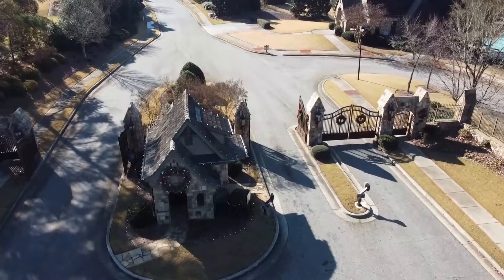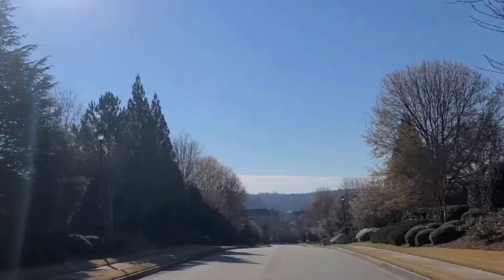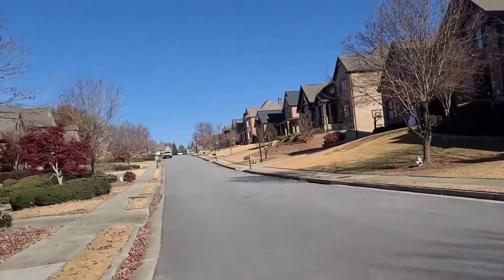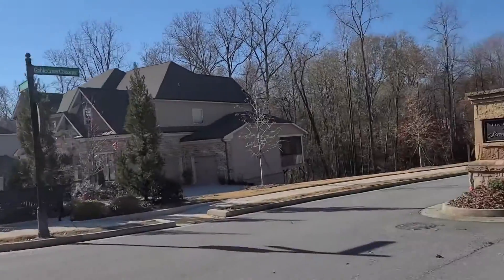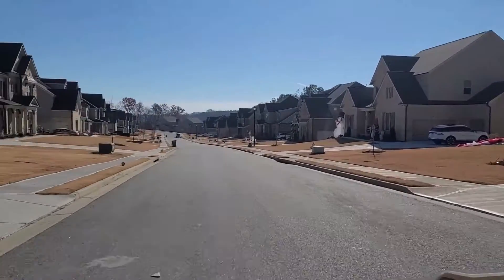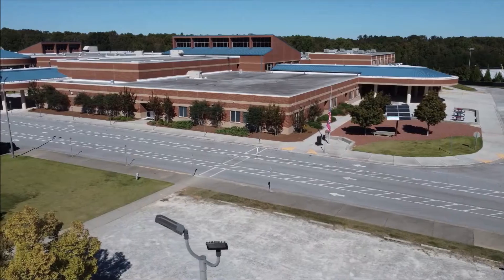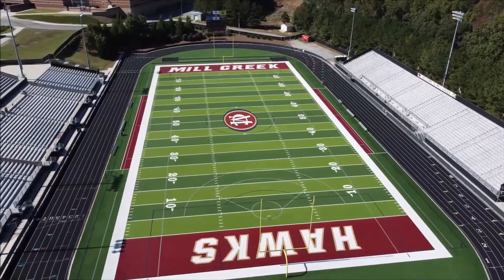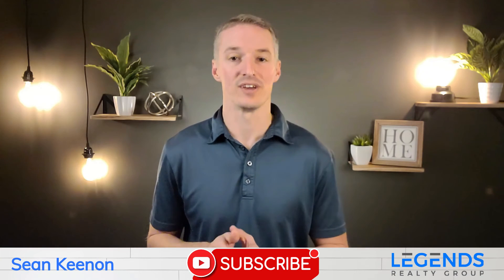Best Places To Live In Atlanta Best Neighborhoods In Hoschton GA Gated Communities Stonewater Creek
Legends Realty Group

If you're looking to move to Hoschton, GA, and want to know the best neighborhoods to consider, then Stonewater Creek is definitely worth taking a look at.

This tour is early December, so the grass is starting to go into hibernation, the trees have changed colors and most have lost their leaves.

As we pan to the right you'll see the section that looks bare with no trees. That is the Park at Stonewater Creek. It's the newest section that Chaffin is still building. They are planting some trees but the other trees have about a 10-14 year head start on these trees.

Next, as we enter the community you'll see that you don't immediately see driveways and houses. You go down this main street that puts you closer to the heart of the neighborhood. This gives the community a larger feel and in my opinion, a little more of an elegant feel.

The amenities include 4 lighted tennis courts, a beautiful clubhouse and a large pool with 2 water mushrooms for small children, and a slide.

As we start to drive the streets, once again you'll notice some Christmas decorations, but you'll also notice that there is a lot of stone and brick, as well as 3 car garages. This community also only offers side-facing garages, except in some of the newer models where the 3rd car may face the street.

This community also has some hills in it allowing for a majority of the homes to have basements.

These homes started being built in 2007 and construction was slowed during the mortgage meltdown that happened shortly after that, leaving a handful of homes being built each year until the market recovered and we are still seeing construction being done today.

Stonewater Creek is located in Hoschton Georgia which is a city in Gwinnett county. Property taxes in Gwinnett County are around 1.2-1.3%
Lot sizes in this community are around 1/3 of an acre to just over 3/4 of an acre.

Stonewater Creek is a great hub for most commuters as it's about 45 minutes from Atlanta and usually under an hour to the airport in normal traffic conditions.

There is also a skate park and public library just down the street.

Stonewater creek is zoned for Duncan Creek Elementary School, Osborne Middle School, and Mill Creek High School.

Mill Creek is a very sought after school cluster. The schools are highly rated for test as well as the teachers and sports programs. Mill Creek currently has about 4,000 students, but this will be dropping off as Seckinger High school opens in the fall of 2022 and absorbing the majority of students from the west side of I-85. I believe the goal is to get Mill Creek down to around 2,500 to 3,000 students.

This is Mill Creeks new football field. This was installed around 2019. It is obviously an artificial turf field and the stands to the right are visitors while the left ones are for the home team.

This is a flyover of the practice field and the softball and baseball fields.
Stonewater Creek is about 15 minutes from Mall of Georgia which is the largest mall in the state and includes most major retailers and chain restaurants in the surrounding area, including recently adding a Top Golf and Andretti Racing across the freeway.